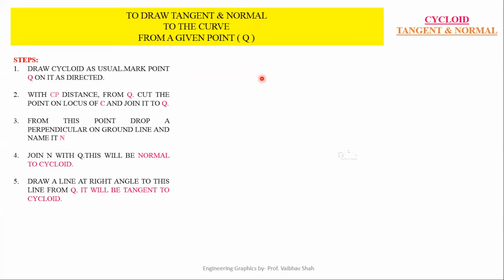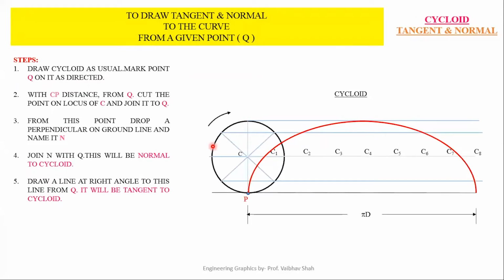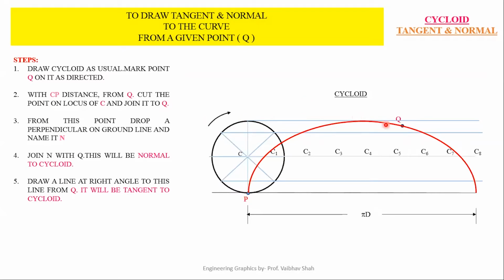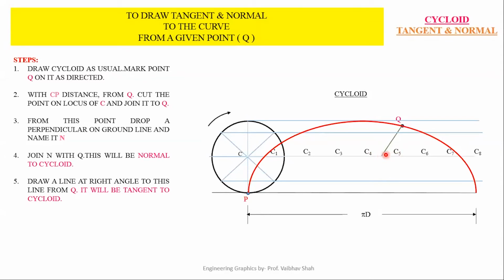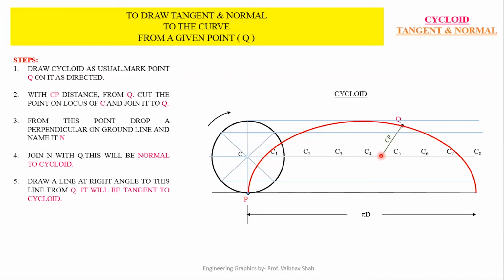Cycloid - Tangent & Normal |Engineering Curves|Lecture -23 |Engineering Drawing By Vaibhav Shah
I have created a complete lecture series on engineering curves starting from basics covering all the definitions, notations and nomenclatures used in practice and demonstrated all the methods to draw an Ellipse, Parabola, Hyperbola, Cycloid, Involute, Archimedean spiral.